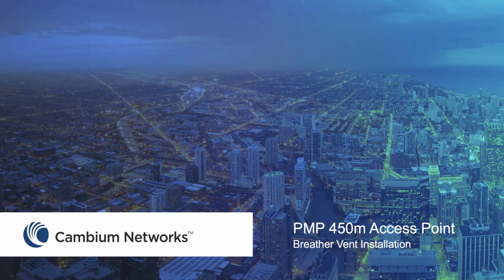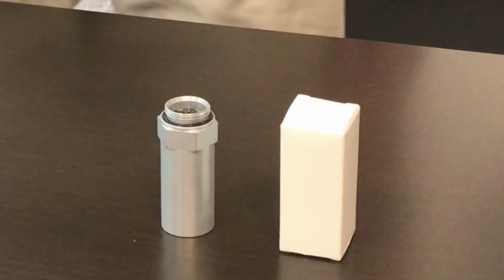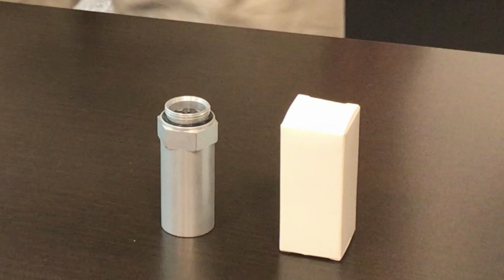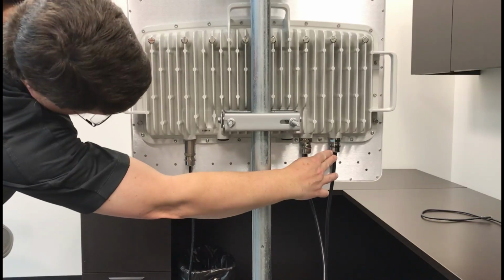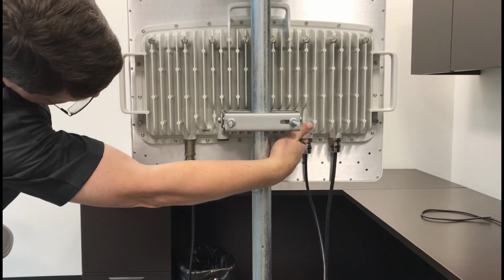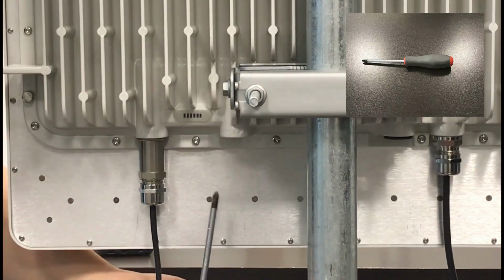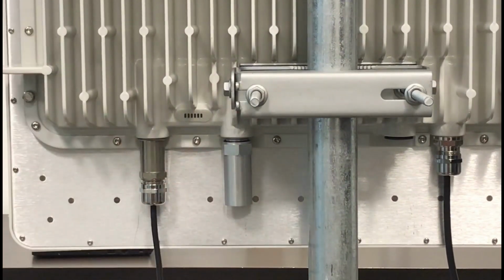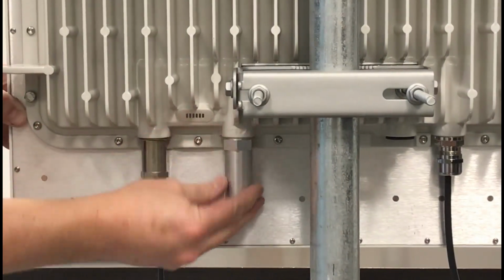How to Install a Breather Vent on the PMP 450M Access Point for Enhanced Water Protection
This video demonstrates how to install a breather vent on a Cambium Networks PMP 450M access point. The breather vent is an optional accessory designed for enhanced protection against water ingress, suitable for 3 GHz and 5 GHz band access points.

3 GHz PMP 450m Fixed Wireless Access Point with cnMedusa™ Technology

5 GHz PMP 450m Fixed Wireless Access Point with cnMedusa™ Technology